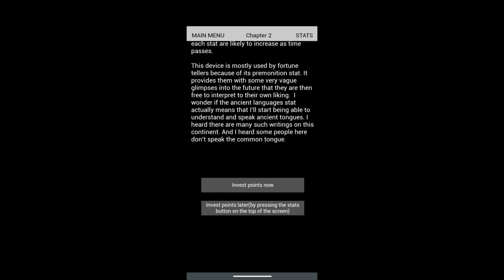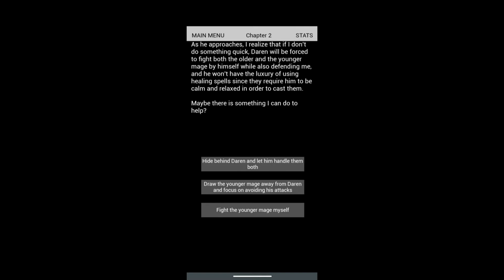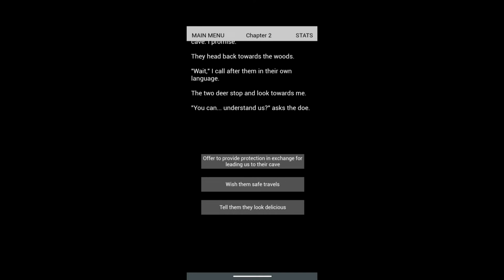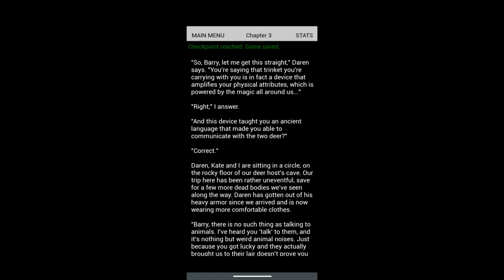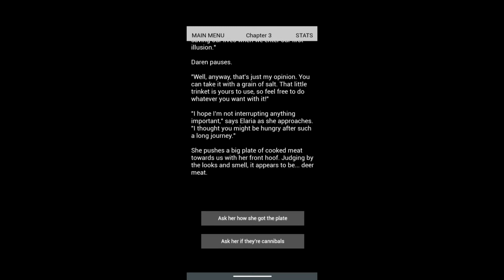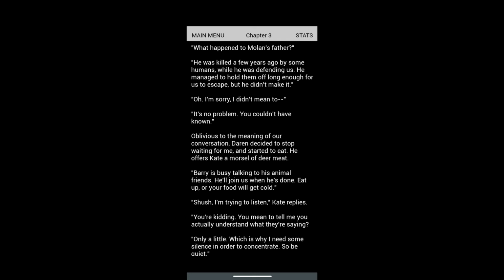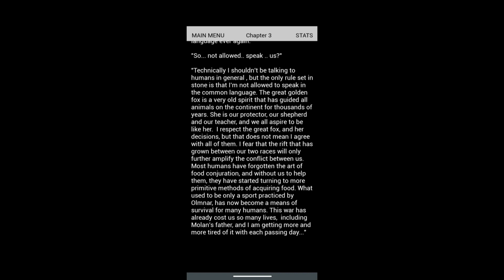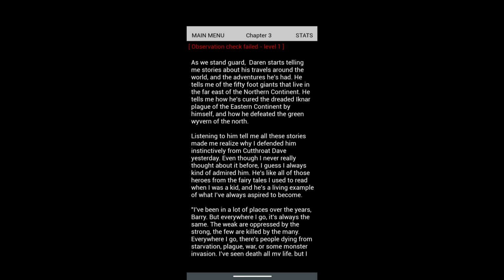Ideal Playthrough P2 Book 1| Magium| Part 40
"Cjbeards - Shattered Glass" is under a Creative Commons (CC-BY 3.0) license